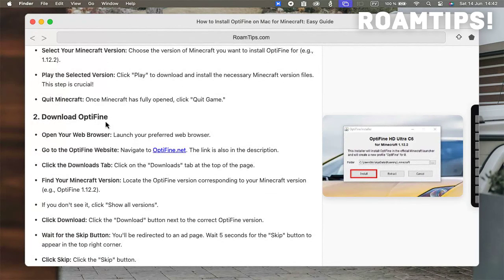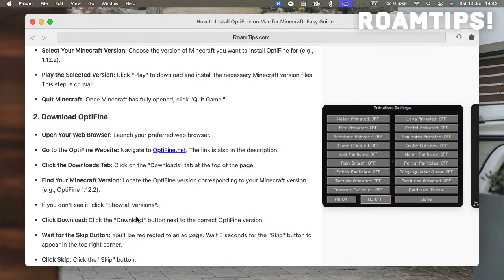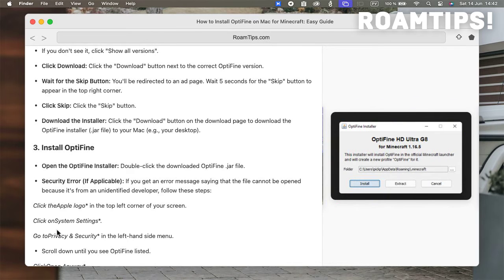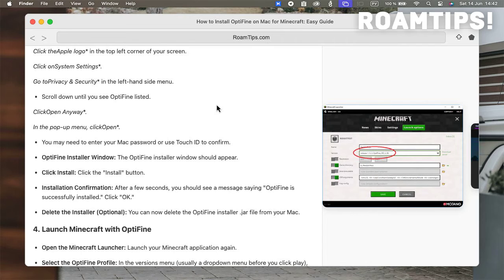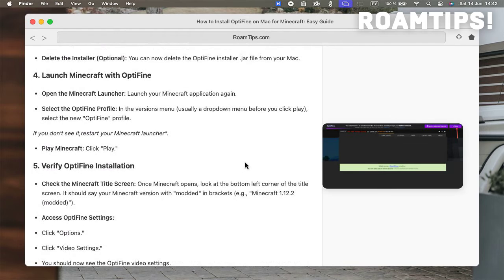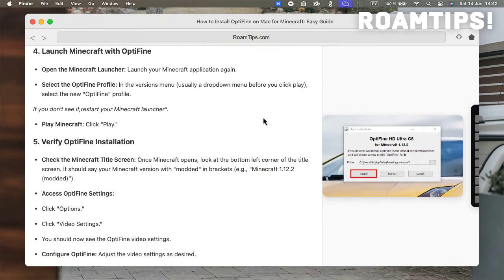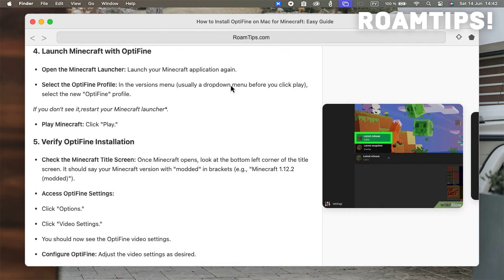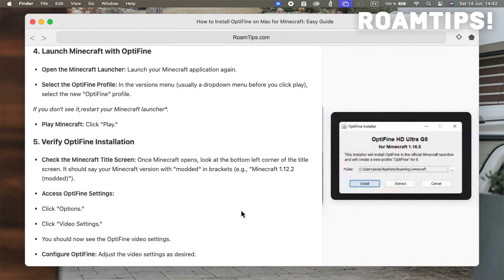How to Install OptiFine on Mac for Minecraft Easy Guide